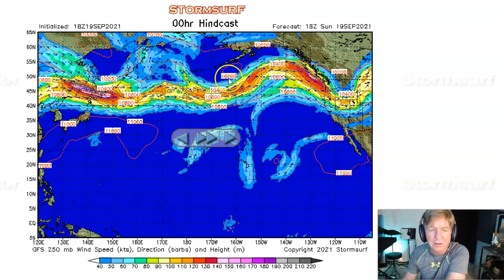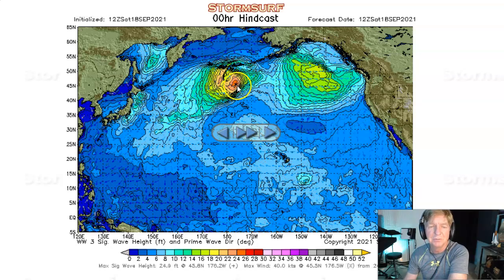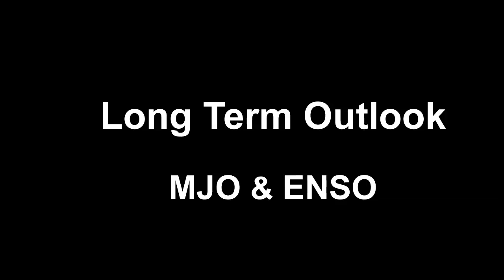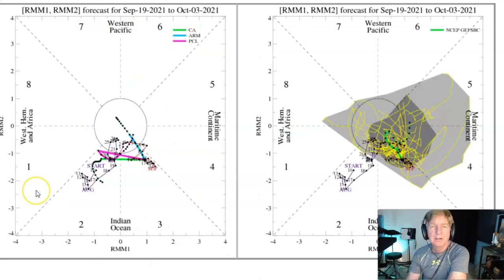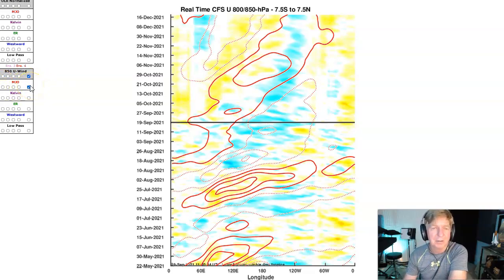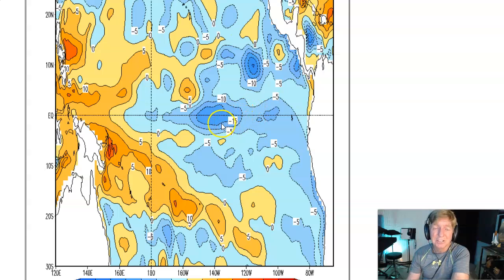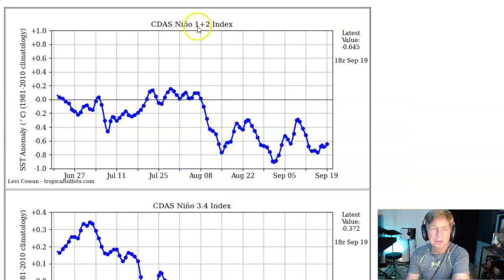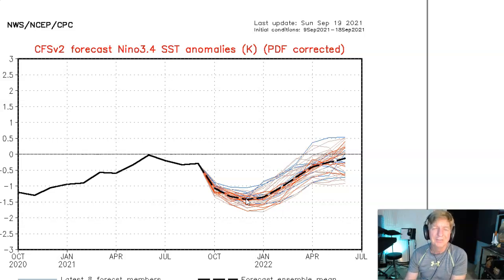Stormsurf Video Surf Forecast - Episode #399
Surf forecast, MJO forecast and La Nina forecast for the week starting Sunday (9/19/2021).  The Longterm forecast starts at about the 15 minute mark.